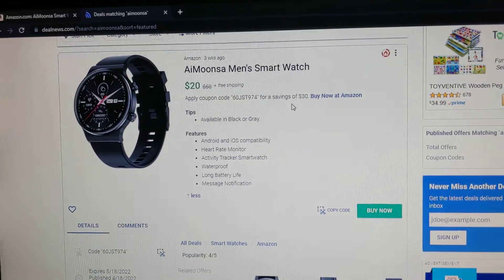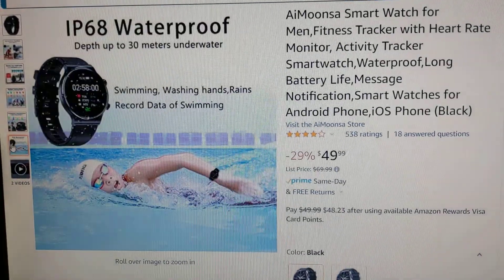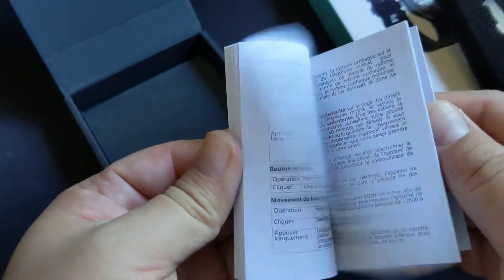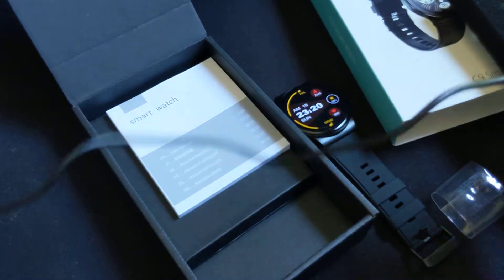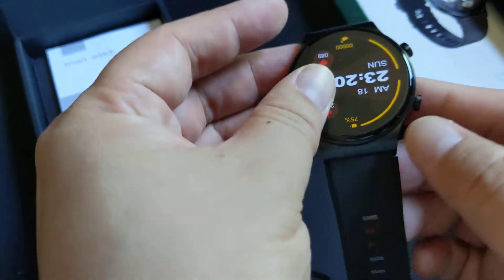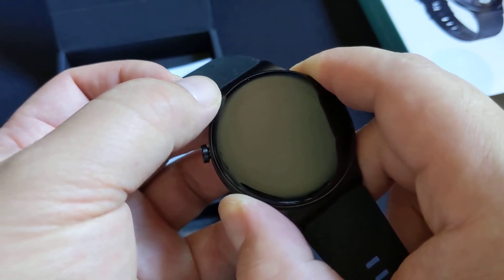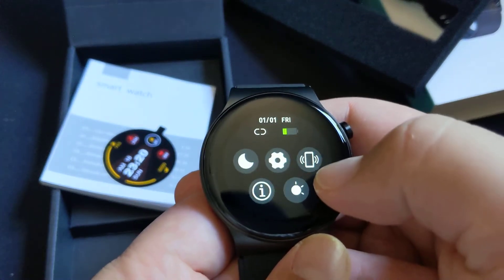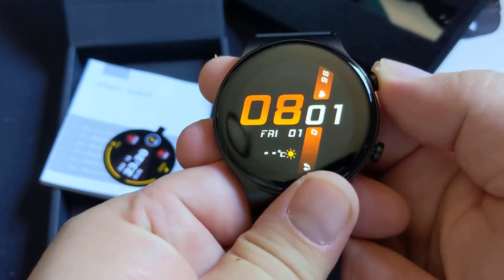AiMoonsa C9 Smart Watch for Men, Fitness Tracker with Heart Rate Monitor + Waterproof!: Unboxing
Available in Black or Gray.

Features
Android and iOS compatibility
Heart Rate Monitor
Activity Tracker Smartwatch
Waterproof
Long Battery Life
Message Notification

So.. here's my boring unboxing.  The color display looks pretty nice.  So far.. I'll try it out and do a follow up review besides this unboxing:
AiMoonsa Smart Watch for Men,Fitness Tracker with Heart Rate Monitor, Activity Tracker Smartwatch,Waterproof,Long Battery Life,Message Notification,Smart Watches for Android Phone,iOS Phone (Black)

✔【Full Functions and Super Battery Life】Smart watch can use as a fitness tracker, it has practical functions such as sedentary reminder, , stopwatch,sleep tracking blood oxygen monitor(SPO2), music control, remote camera control, weather forecast. Smart watch has 250mAh large-capacity battery, it can be used for up to 7 days provides continuous power for your efficient life.
✔【Heart Rate and Sleep Health Track】Men smart watch can automatically monitor real-time heart rate and has sleep quality analysis,adjust your habits to achieve a healthy life! You can view detailes and comprehensive data in the GloryFit app to help you improve your fitness goals. Smartwatch can record your all-day activities,such as steps and calories and distance.
✔【Fashionable and Elegant Design Display】The wear-resistant watch dial pairs seamlessly with the frame for a lightweight and solid design. The glossy back and skin-friendly silicon watchband ensures a comfortable wearing. Get this fitness smart watch, start your healthy life.
✔【Notification and IP68 waterproof】Connect smart watch to the GloryFit app, you can receive messages from Facebook, Twitter, Whatsapp, LinkedIn, Instagram,Skype etc,. Reading messages and rejecting calls directly on the watch. Keep in touch during sports and meetings.Sport smart watch supports IP68 water resistance, you can use it when wash hand, shower and swimming ,but be careful not to use it in saunas, hot baths or hot springs.
✔【Smart watch for Men and Women】Smartwatch support 12 sports modes:walking,running,cycling,climbing,yoga,football, swimming,etc., Accurate monitoring SpO2 and heart rate, fitness time steps and calorie consumption when you do excercise or daily use.Has the humanized design of brightness adjustment and bright screen time,making it more intelligent and convenient to use.